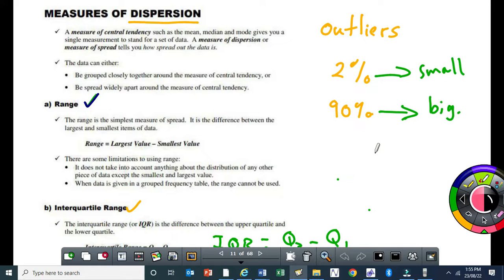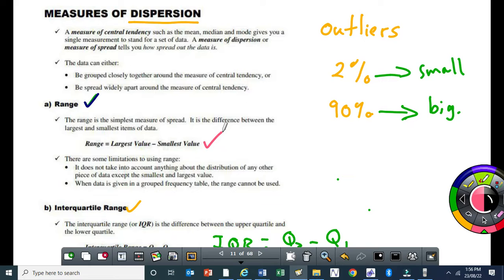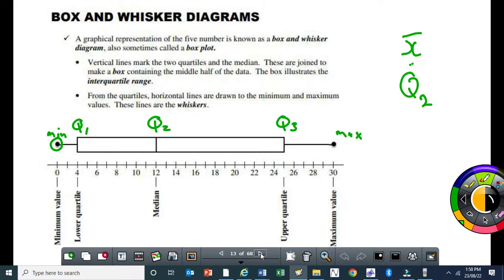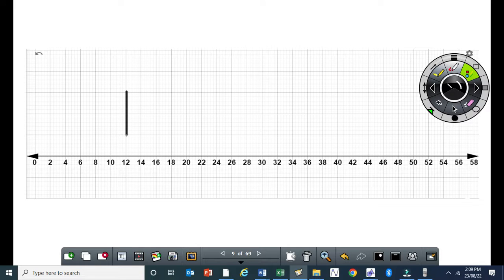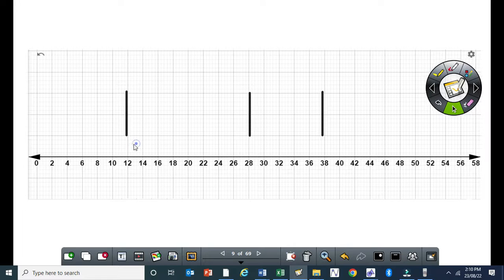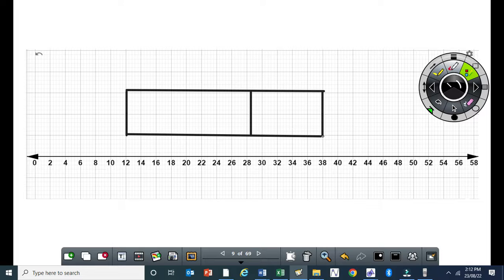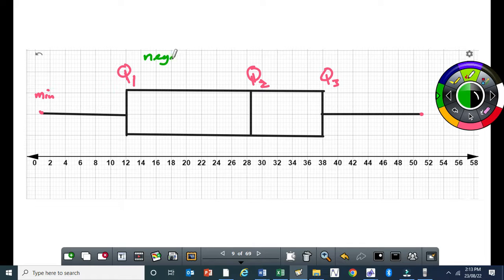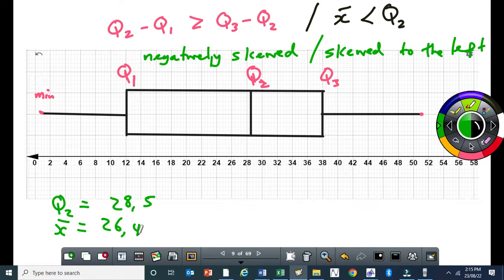Grade 10 Statistics Part 2 - Measures of dispersion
In this video i introduced the measures of dispersion including the Box and whisker diagram.